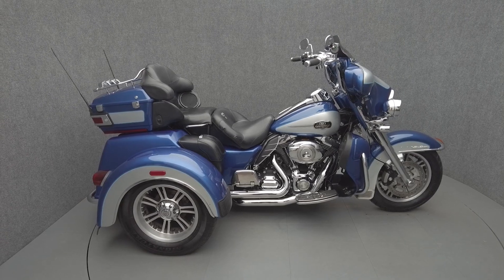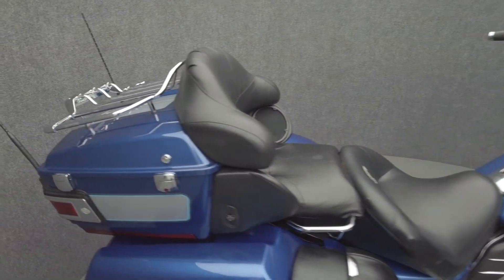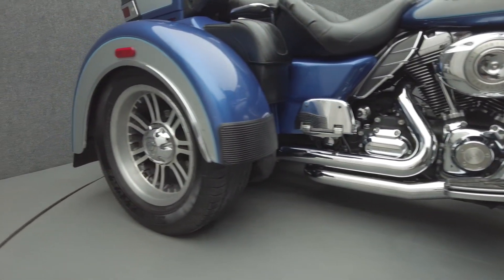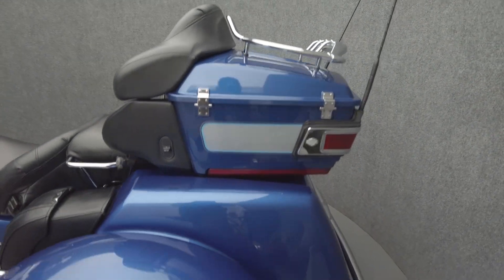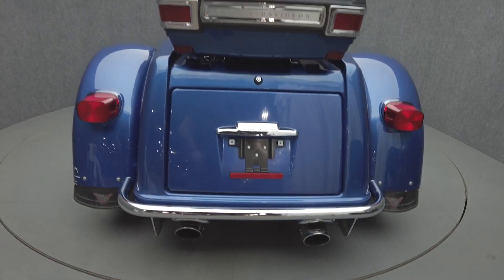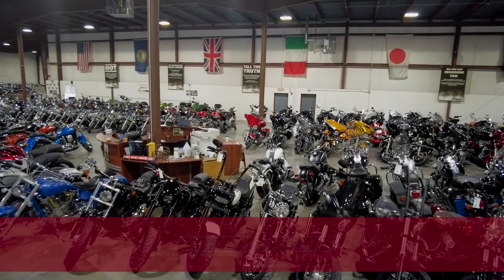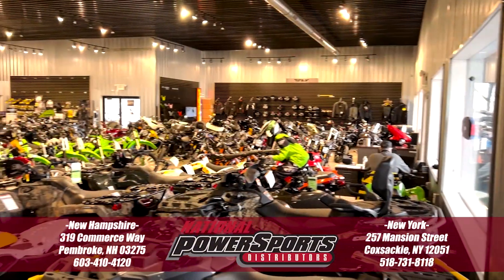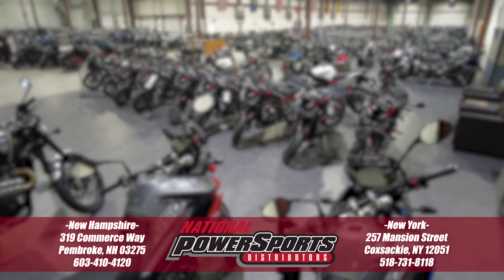2010 HARLEY DAVIDSON FLHTCUTG TRIGLIDE ULTRA CLASSIC TRIKE - National Powersports Distributors